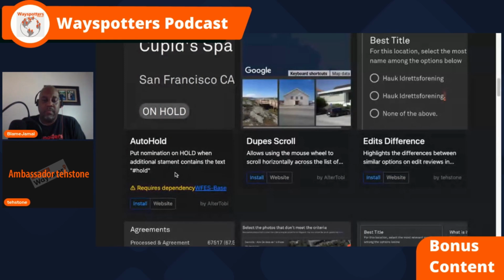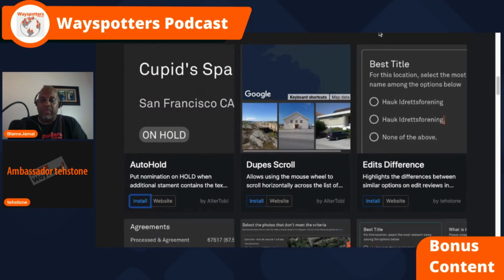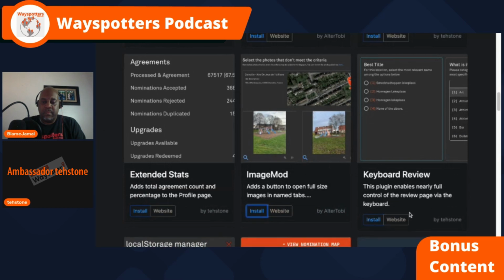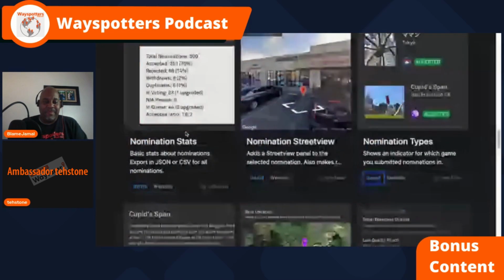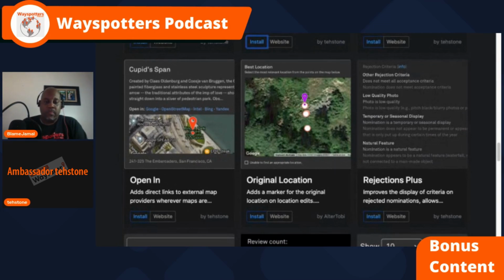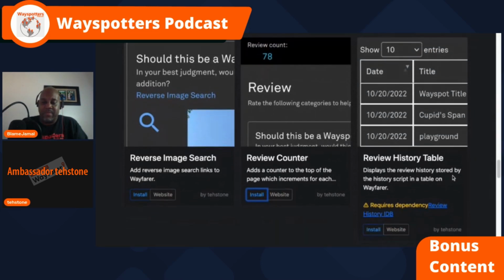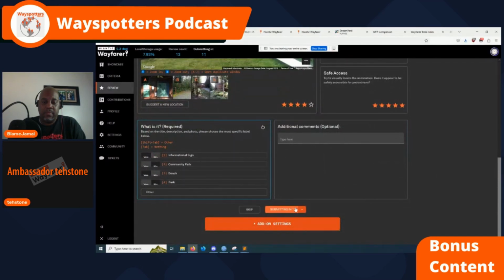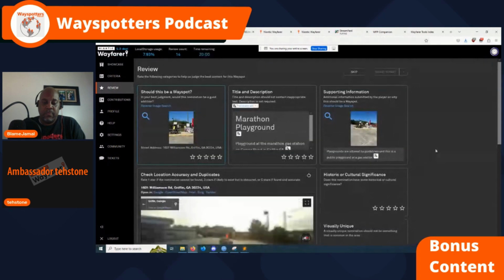Tutorial 1 - Setting up your Wayfarer Plugins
Wayfarer Ambassador tehstone joins Jamal to go through all of the plugins that are available for Niantic Wayfarer, and how to install them.

If you want to join the wayfarer discussion discord, you can do so

NOTE: These plugins are not officially endorsed by Niantic, use at your own risk.

00:00 Intro
05:20 Tamper Monkey
06:45 wayfarer.tools
08:13 Wayfarer Discussion Discord
10:00 The Plugins
11:51 Auto Hold
13:56 Dupes Scroll
14:29 Edits Difference
15:57 Extended Stats
19:44 Image Mod
20:20 Keyboard Review
21:48 Nomination Map
22:45 Nomination Status History
23:49 Nomination Stats

Sit back and enjoy the show and don't forget to reach out @wayspotters on Twitter!

Vocal recording  Copyright of Pokémon Professor 2022.